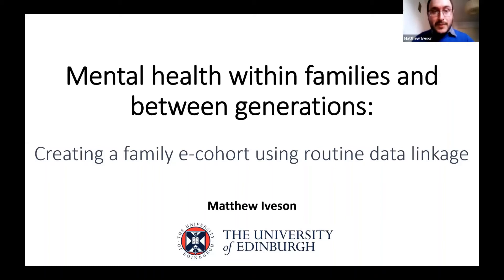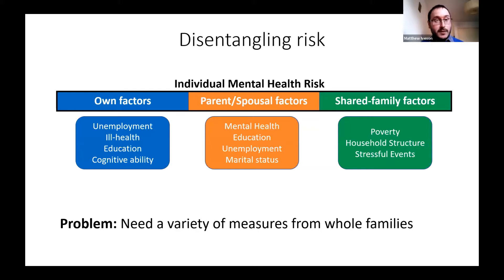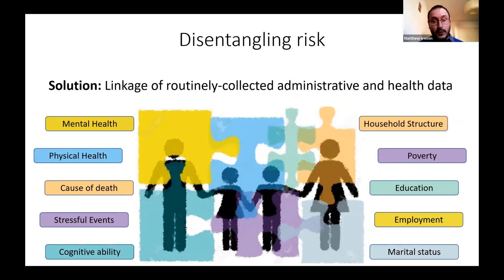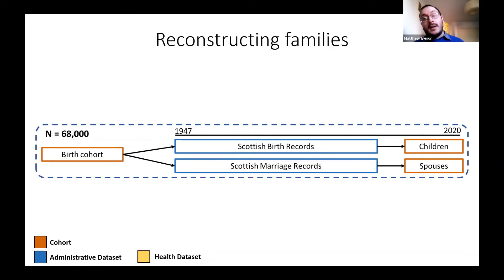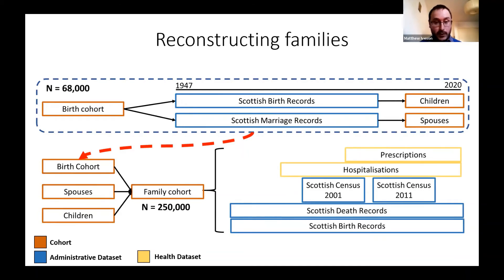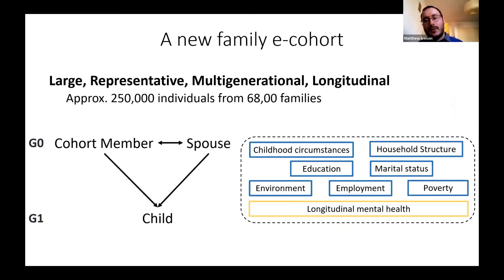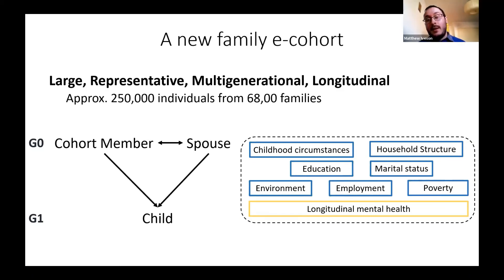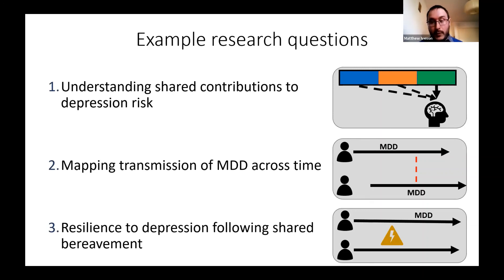Mental health within families & between generations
Mental health within families & between generations: Creating a family e-cohort using routine data linkage
This talk by Matthew Iveson was presented as part of The Mental Health Data Science Scotland Mini-Conference in Feb 2021.